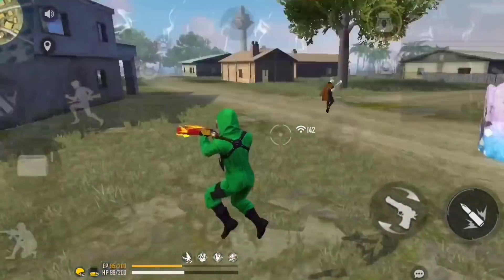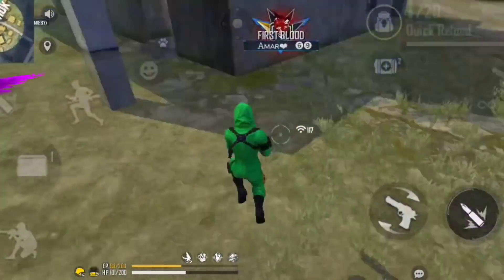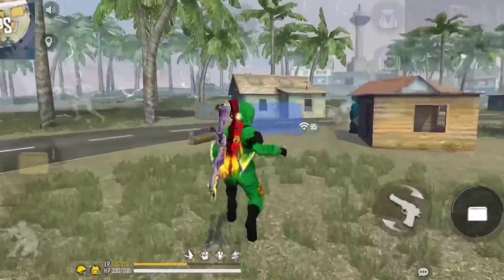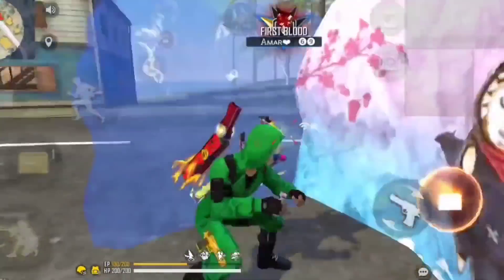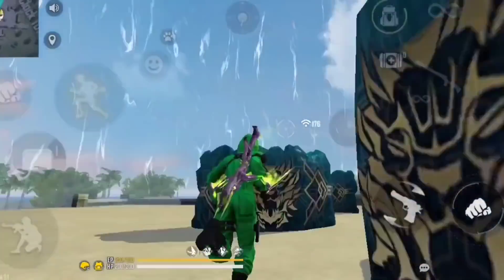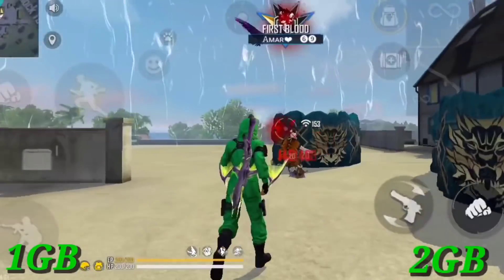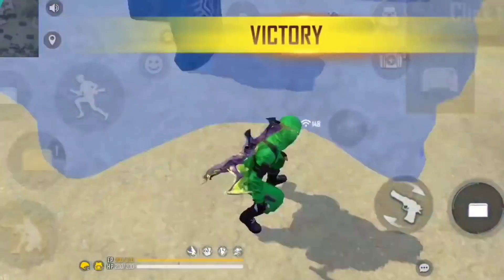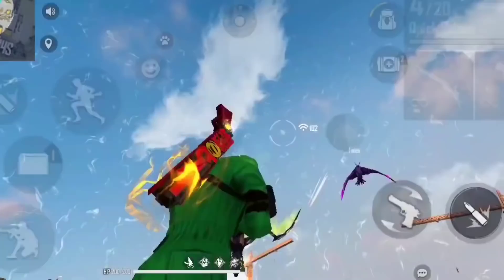BEST FIRE BUTTON SIZE & POSITION FOR ONE TAP HEADSHOT | कोई नहीं बताएगा 😈 | MR ATUL YT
BEST FIRE BUTTON SIZE FOR AUTO HEADSHOT | 💯% WORKING | कोई नहीं बताएगा | MR ATUL YT

Perfect Fire Button Size &Position For Headshot 1 Best Fire Button Size For Easy One Tap Headshot
New Fire Button Size After Update For 2GB 3GB 4GB &6GB| Best Fire Button Size Free Fire
Best Fire Button Size & Position One Tap | All Device Best Fire Button Size | Garena Free Fire
Best Fire Button Size + Secret Of One Tap Headshot / One Tap
Headshot Trick Free Fire Top Tricks

My device
Realme 5i
4/64 gb
Snapdragon 665

Your quaries
1. Perfect fire button size in free fire
2. Free fire best fire button size
3. Free fire fire button size
4. Free fire best custom hud setting
5. Free fire best fire button position
6. Free fire best fire button size
7. Best fire button size in free fire
8. Free fire 3gb ram best fire button size
9. Free fire 4gb ram best fire button size
10. Free fire 2gb ram best fire button size
11. Free fire 6gb ram best fire button size
12. Free fire 8gb ram best fire button size
13. Best fire button size for one tap headshot
14. Free fire fire button position
15. Free fire best fire button position
16. Free fire fire button setting for headshot
17. Best fire button setting free fire
18. Fire button setting free fire
19. Free fire fire button setting
20. Best fire button size free fire